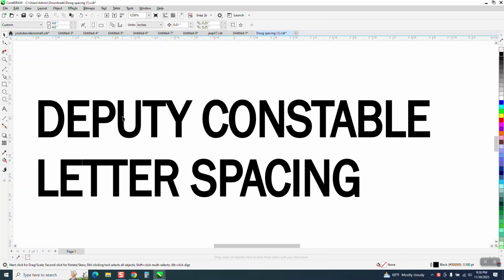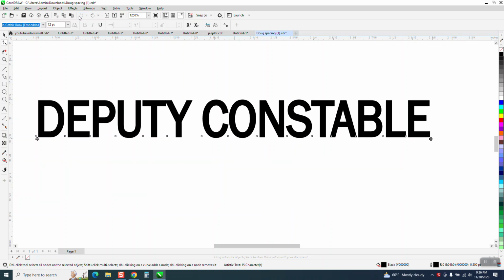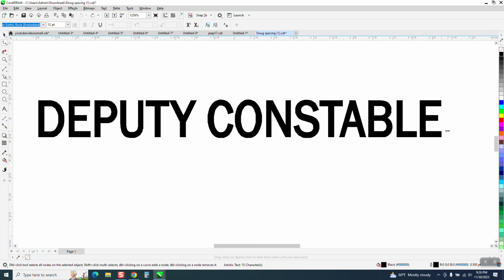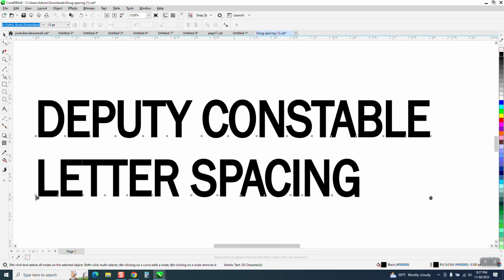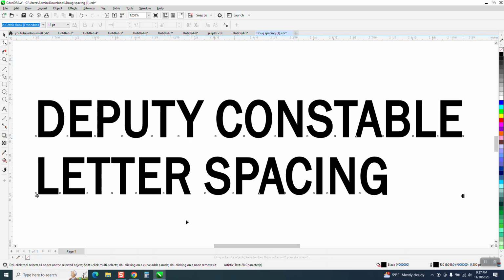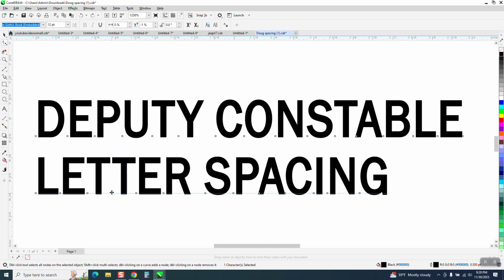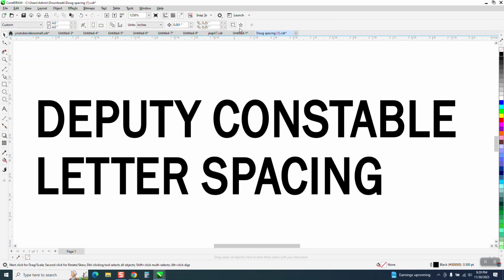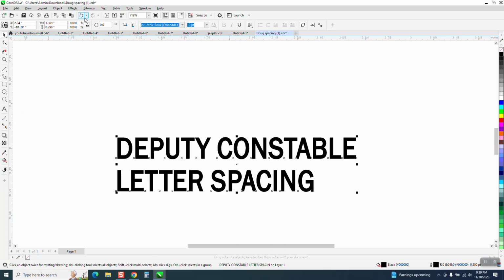CorelDraw Tips & Tricks Space out letters and MORE